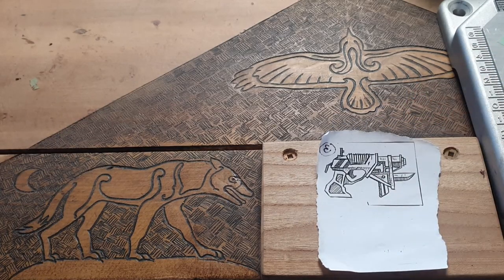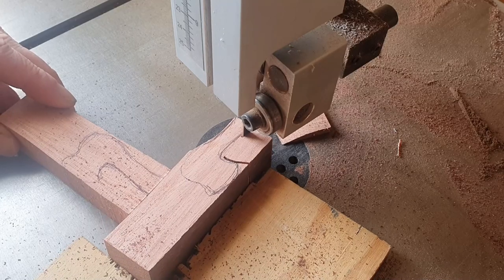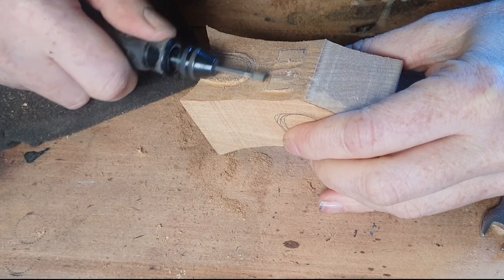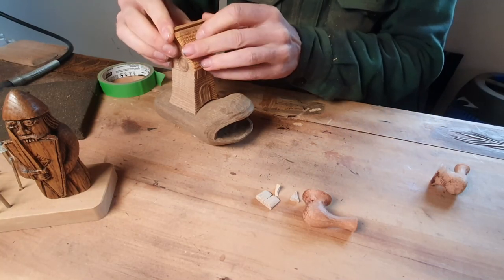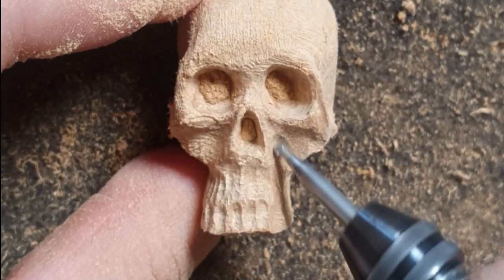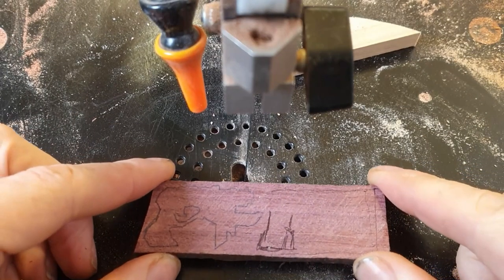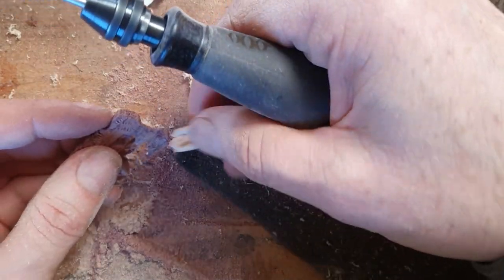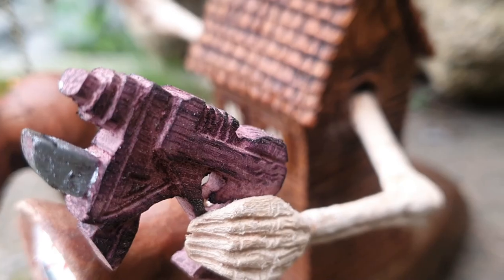Wood Carving the monster bash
Well, this week it’s time to do something different. It's called a monster bash - essentially this is from a group of You tube creators that do a lot of model making and came up with about 80 cards of random drawings of monster parts - the idea is to randomly select some cards and make a monster from them. Although I am wood carving with a Dremel I use techniques model makers use in this video.

 I get a lot of inspiration from following their channels so well worth checking them out.

Thank you all for your recent support and buying me a coffee.

 Cheers and Happy carving